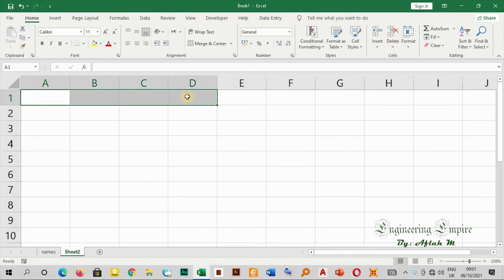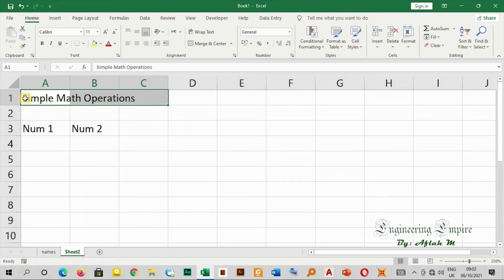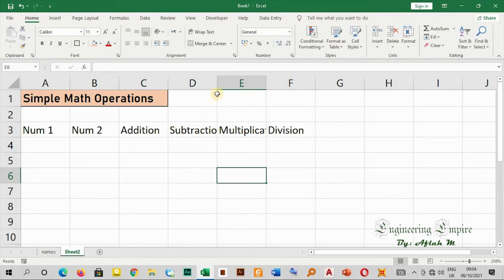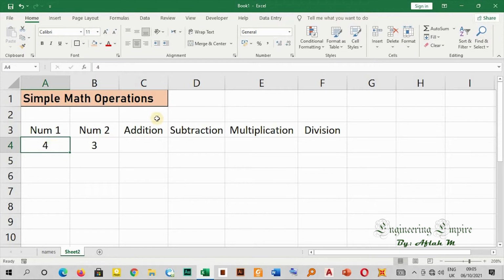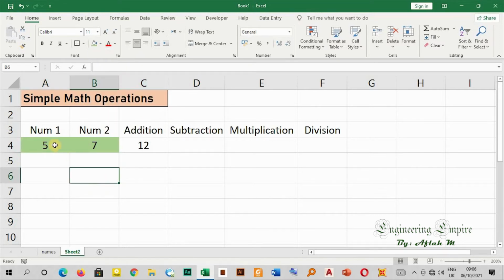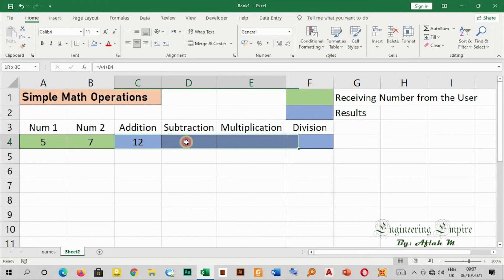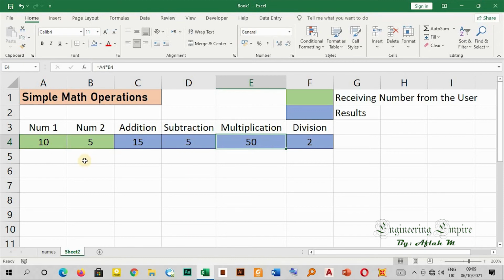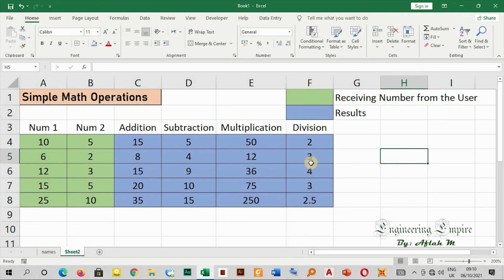#2-MS-Excel for Beginners- Simple Math Operations (+,-,*,/)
1- working with Simple Math operations (Addition, Subtraction, Multiplication and Addition)
2- Fonts Editing and Coloring